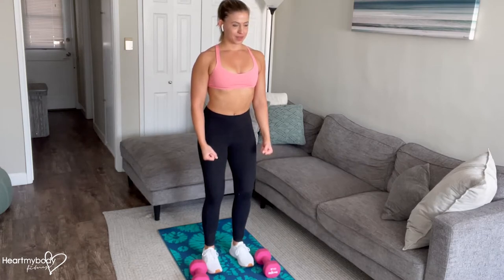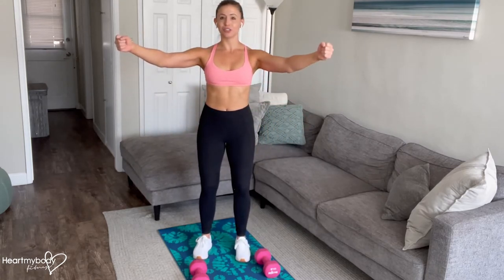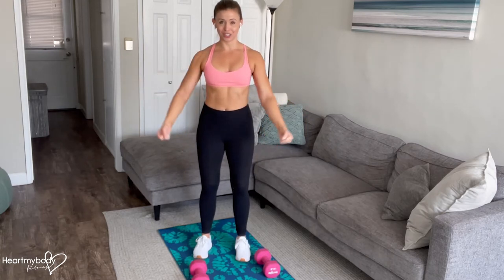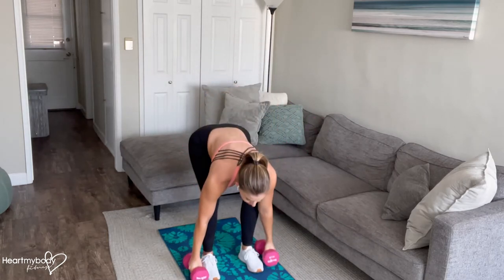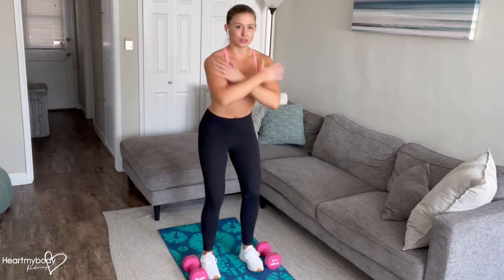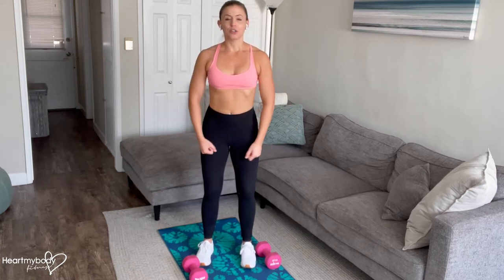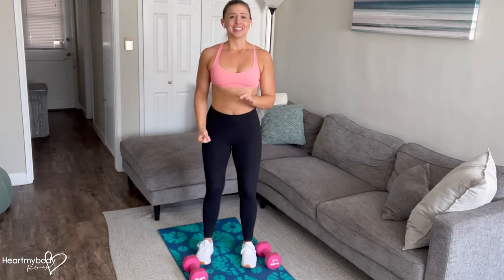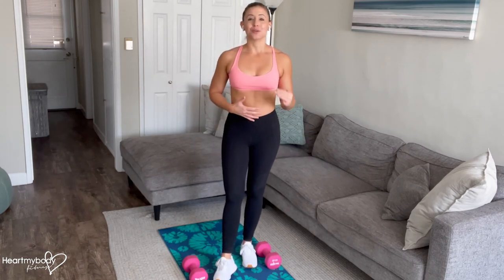How to do a Dumbbell V Raise